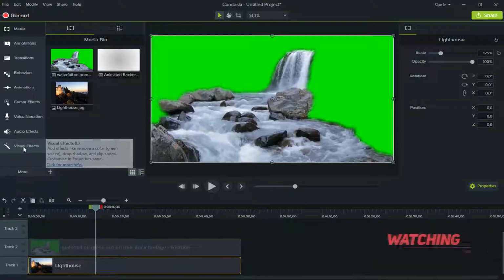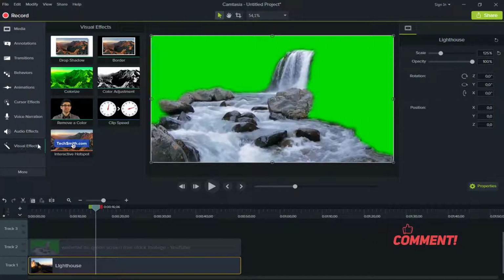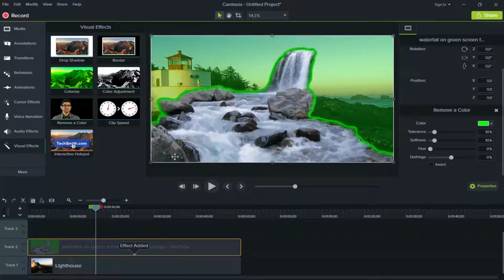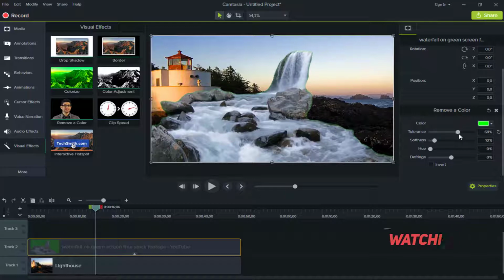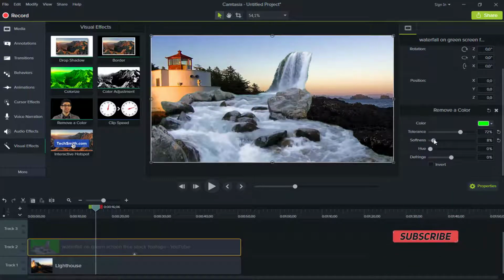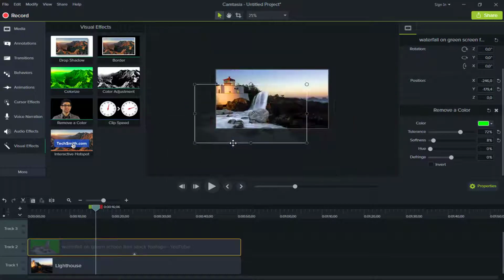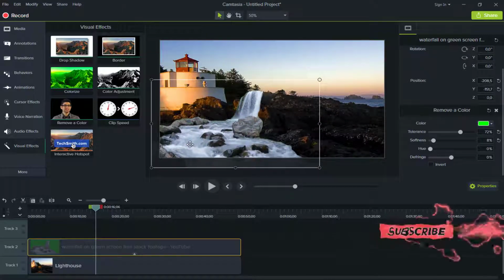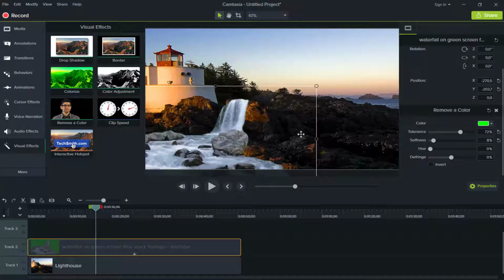How to Remove a Color Green Screen Camtasia TechSmith Chroma Keying 2019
How to Remove a Color (Green Screen) | Camtasia | TechSmith
Remove background to a video on Camtasia Studio 9 (Chroma Keying
How to Remove Green Screen from Videos in Camtasia Studio
In this section How to remove the green screen of your video tutorial, you will learn how to remove the green screen for videos using Camtasia Studio. Camtasia Studio's Visual Properties option lets you easily remove a green screen from a video background. You can also adjust other options such as Tolerance, Softness, Hue and Straighten to make your video more realistic.
How To Remove a Green screen 2019 in camtasia 9/8